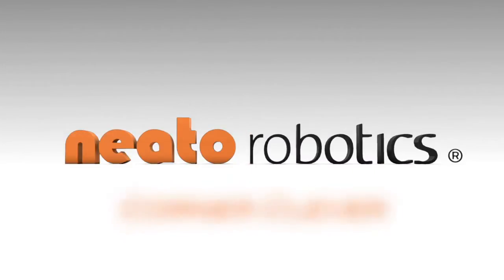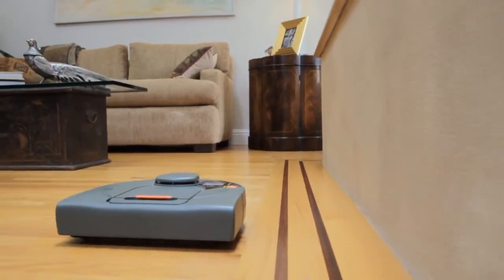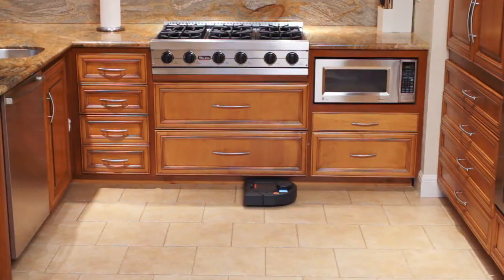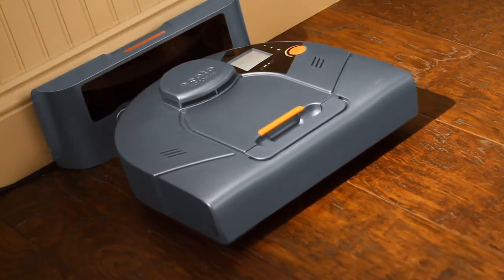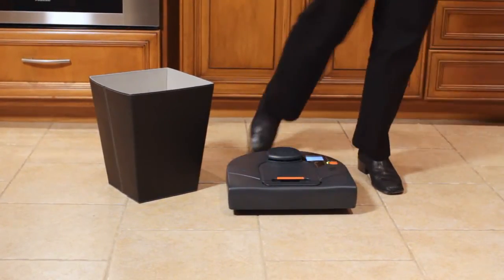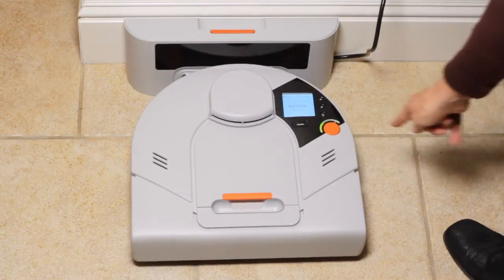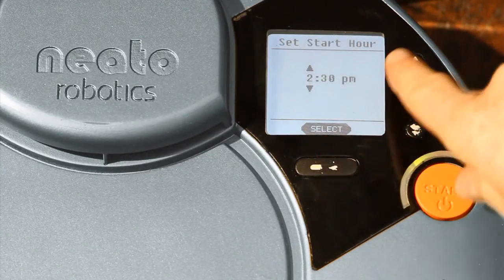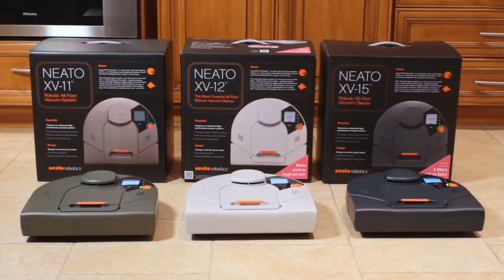美國 Neato Robotics 角落清掃技術介紹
美國Neato Robotics 機器人吸塵器擁有雷射掃描技術模擬人類清掃方式自動認路和依序清掃, 自動分區, 當任務完成時自動回去充電, 尚未完成清掃時而電力不足還會自動回去充電後回到原位置繼續清掃.